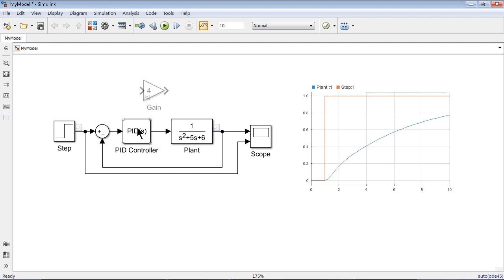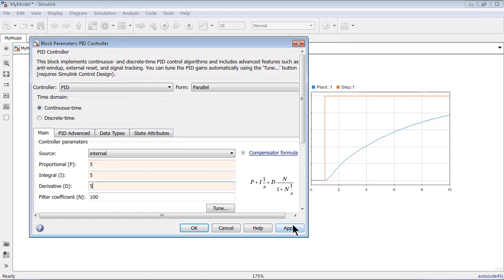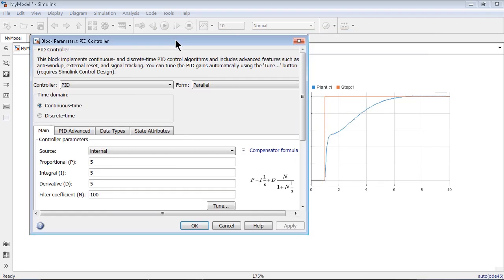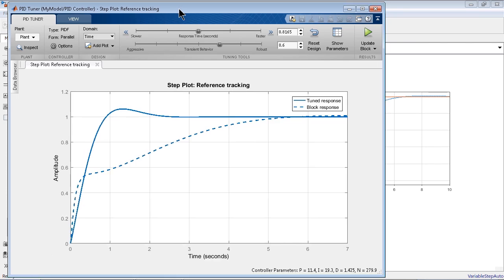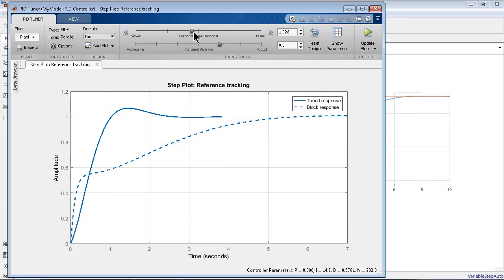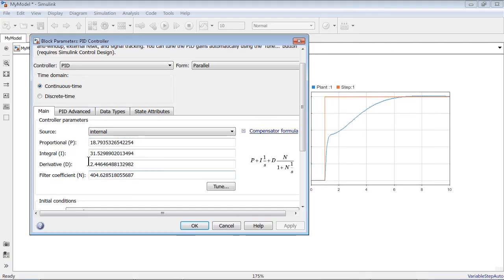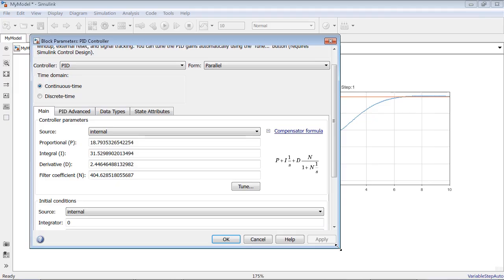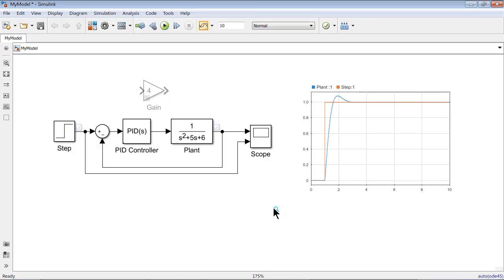Getting Started with Simulink, Part 4: How to Tune a PID Controller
Learn how to quickly change PID gain values using the PID controller block in Simulink®. Update the gain coefficients in your block by adjusting sliders or using the PID automatic tuning tool in Simulink Control Design™, and then instantly see the results of your changes.